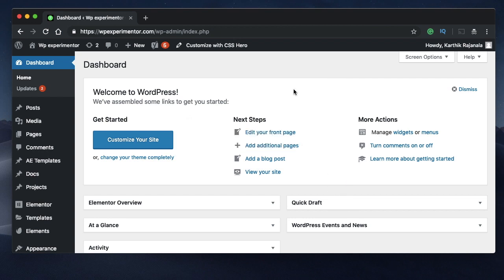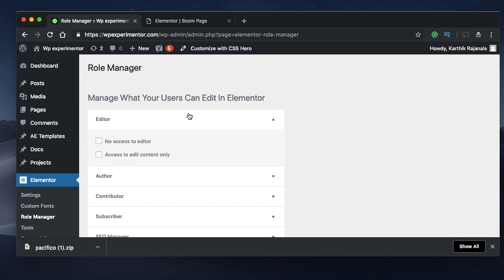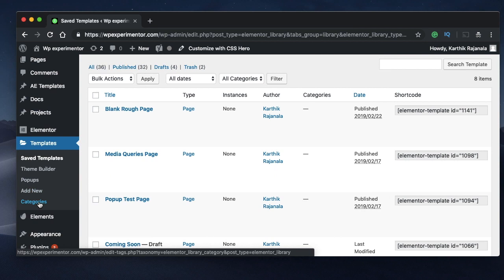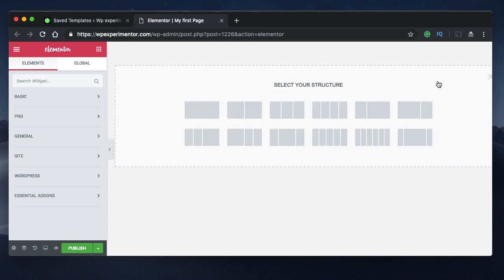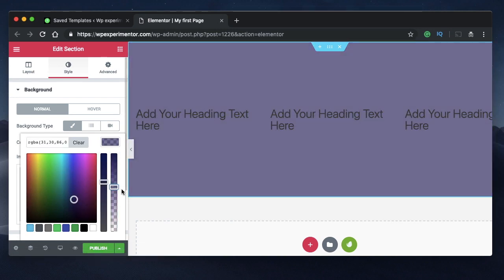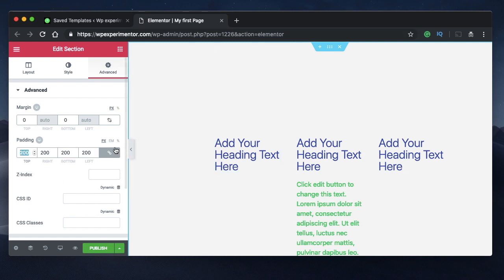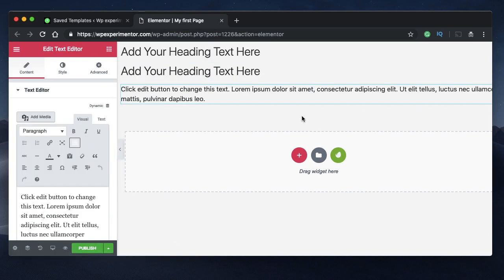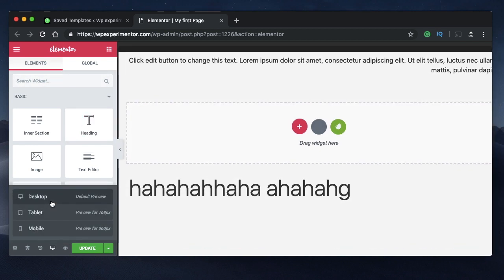Elementor basics tutorial for beginners 2020- The Complete Guide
Hey designers, in this Elementor tutorial for beginners, I've explained each and every thing that you need to know about Elementor as beginner.

So starting with how to use it, what is it you'll learn how amazing this WordPress page builder can really be.

**Some important links mentioned in the video**

**Themes Mentioned in the Video**

Hope you enjoyed the video. Keep checking the Elementor Basics playlist to learn about all the features and widgets in Elementor.